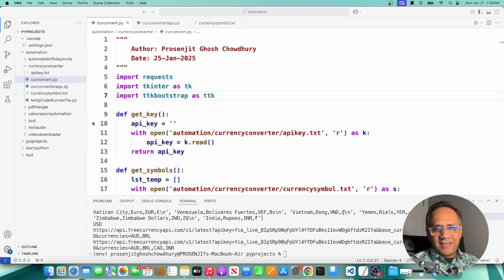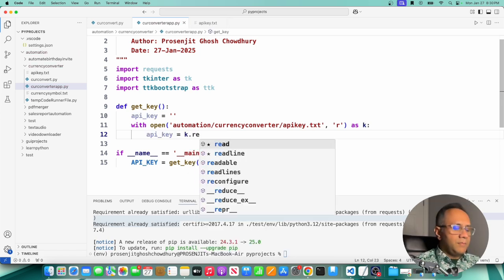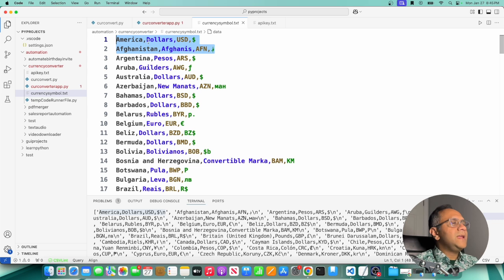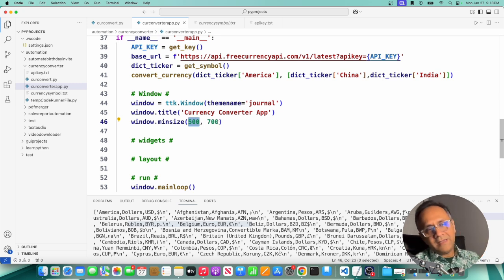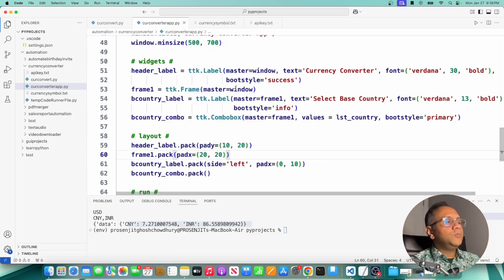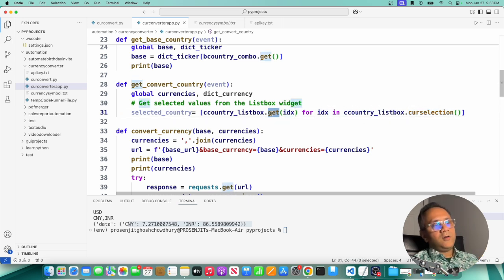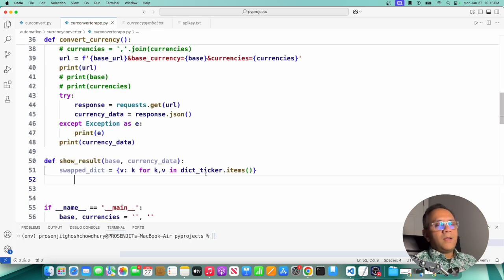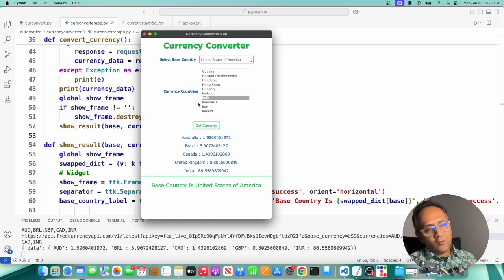AMAZING PYTHON AUTOMATION👌CURRENCY CONVERTER👍 AUTOMATE EXCHANGE RATES WITH API & TKINTER UI (2025)👍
Learn how to create your own amazing Python Currency Converter app with realtime exchange rates and an easy-to-use Tkinter interface. This video tutorial will guide you through the process of building a user-friendly application that allows you to convert currencies instantly. With this app, you can get the latest exchange rates and convert currencies with just a few clicks. The app uses Tkinter for the graphical user interface, making it easy to navigate and understand. Whether you're a beginner or an experienced programmer, this video will provide you with a step-by-step guide of Python Automation on how to create your own currency converter app. You'll learn how to fetch realtime exchange rates, create a simple and intuitive interface, and handle user input. By the end of this video, you'll have a fully functional currency converter app that you can use for personal or professional purposes. Whether you're a beginner or looking to enhance your knowledge, this tutorial and channel ( Tech With Pro) has you covered.
Join us as we simplify python automation with API and gui projects and make programming easier for you! Let’s dive into Python together!

📌 Timestamps:
0:00 Introduction
0:09 Currency Converter App Demo
1:06 What is the take away from this Video
2:08 Project Set Up
3:07 Register to the free website for API key and default URL
5:18 Import Libraries and read key from file
10:56 Develop Convert Currency Module with Requests Library
23:53 Develop the UI Window with TTKBootstrap
27:41 Add Header Label with TTKBootstrap
30:42 Add Label and ComboBox Dropdown Widget for Base Currency
34:46 Add List of Country Names in ComboBox Dropdown
39:35 Add Label and Multiple Select ListBox Widget for Currency Country
42:14 Add List of Country Names in ListBox Widget
47:30 Add Get Currency Button Widget
51:42 Add Labels in UI to Display the Exchange Rates
1:01:54 Run and Test